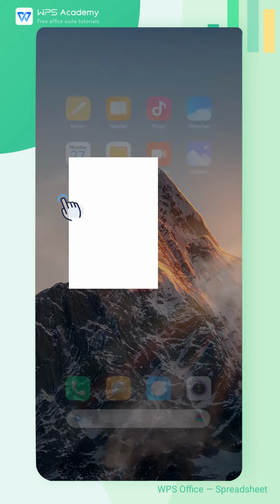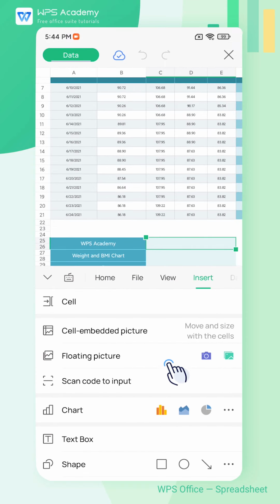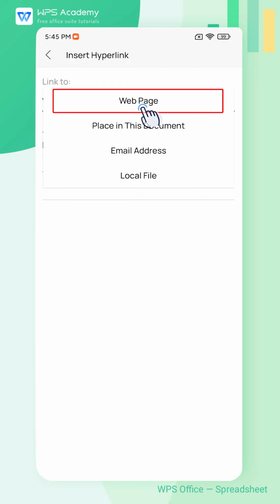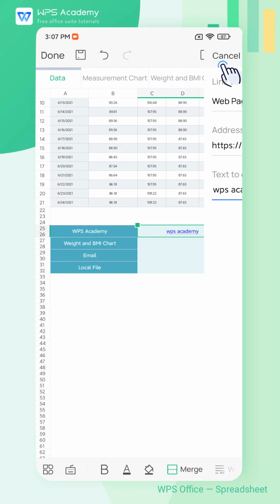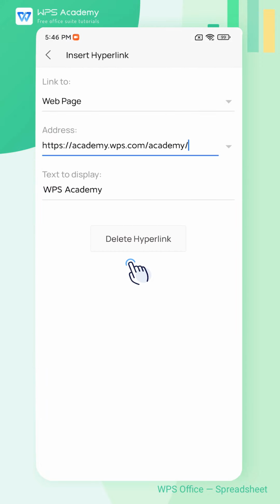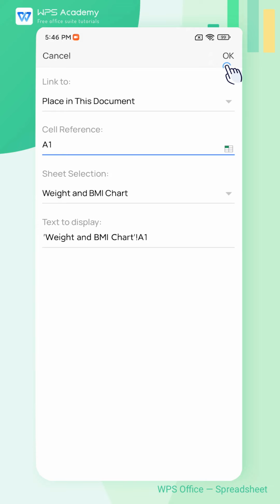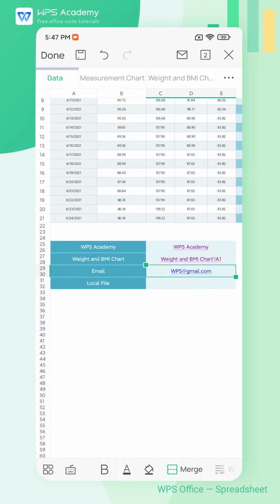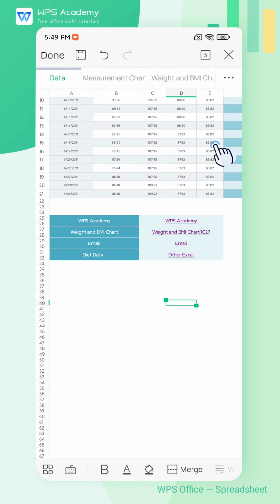[WPS Academy] 1.1.1 Mobile: How to insert and delete hyperlink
Hi, glad to see you here. Today we'll learn 'How to insert and delete hyperlink' in WPS Spreadsheet on Mobile Phone. Follow our Youtube channel, level up your office skills! WPS Office is a free all-in-one office suite which include Writer(Word), Spreadsheet(Excel), Presentation(PPT) and PDF. Tutorials are provided by WPS Academy, WPS Academy is aim at providing both beginning and advanced office tutorial.